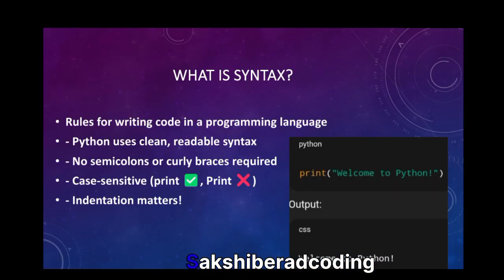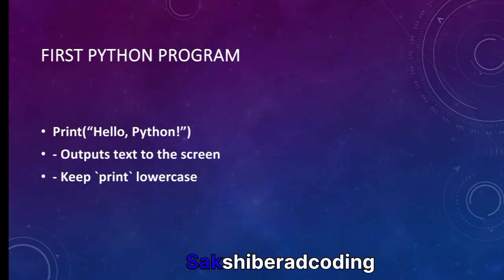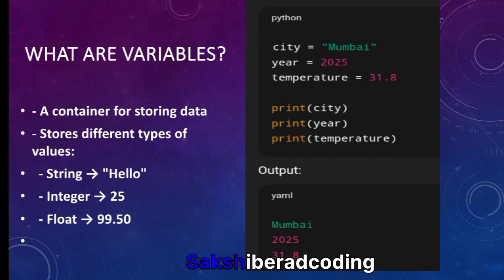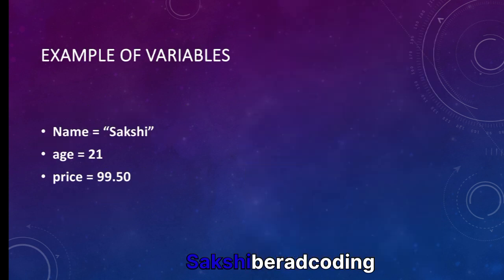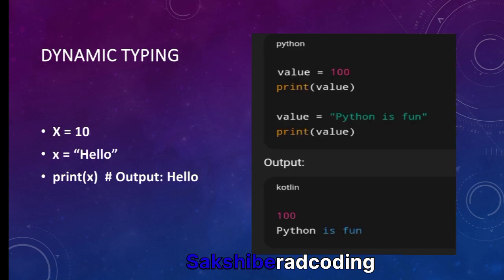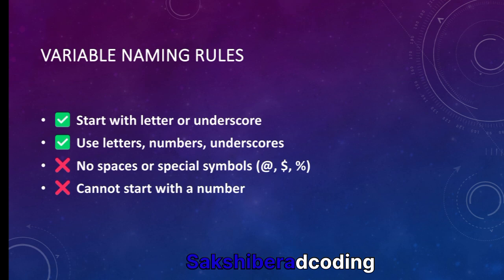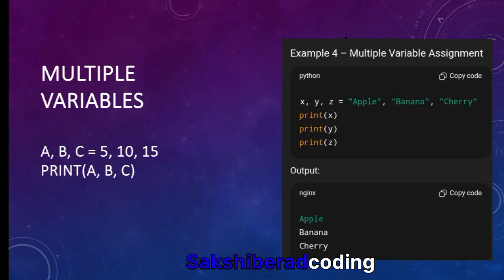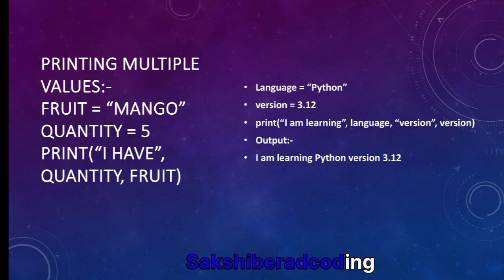Python Syntax & Variables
Learn the basics of Python syntax and variables in this beginner-friendly tutorial! 💻 We’ll cover how to write Python code, create variables, understand data types, and follow naming rules — with clear examples and outputs. Perfect for anyone starting their Python journey! 🚀